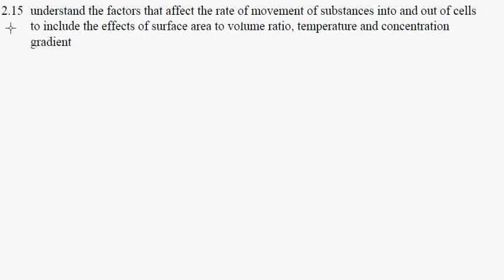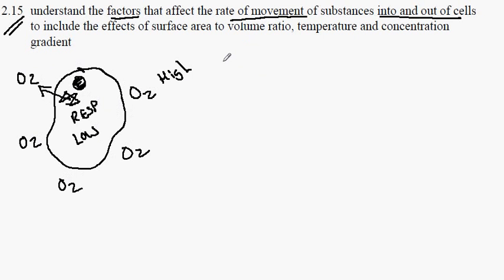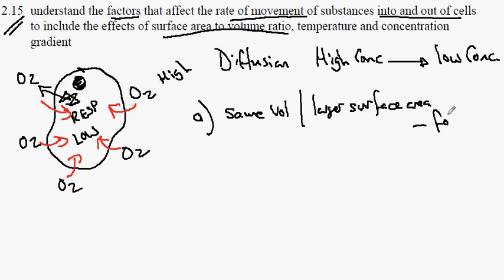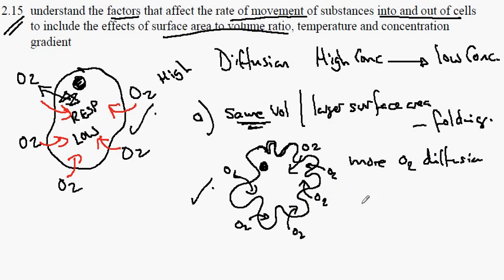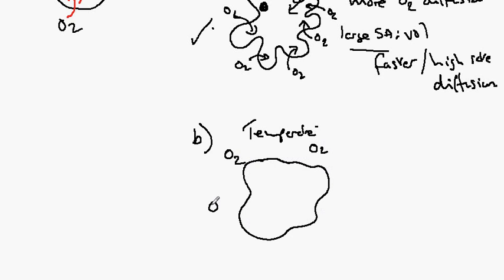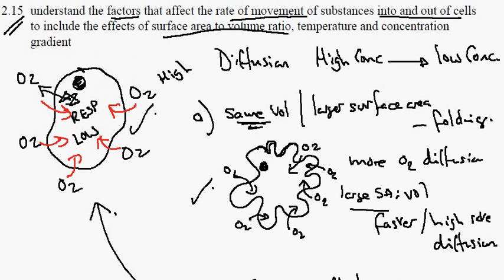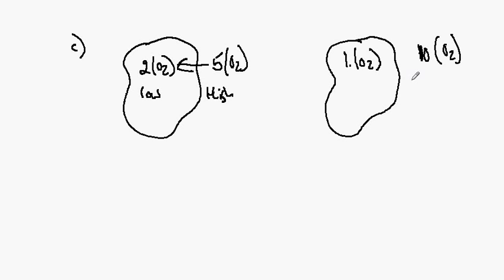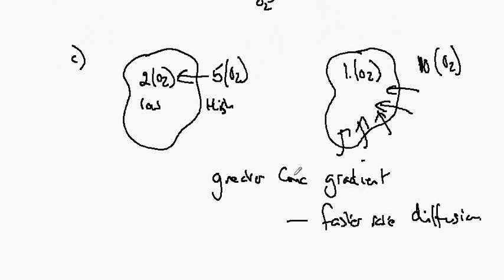2.15 Factors affecting the rate of diffusion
surface area, temperature and concentration gradient